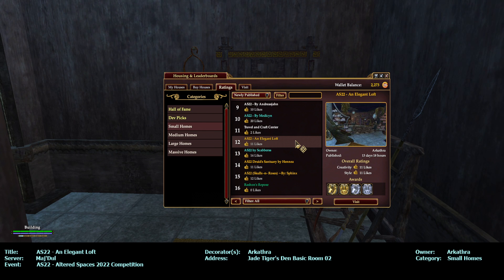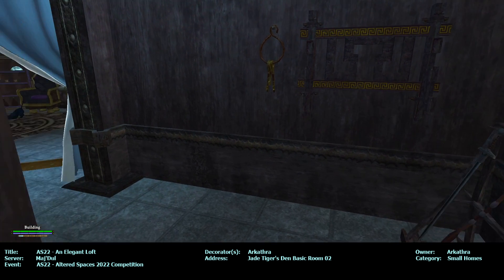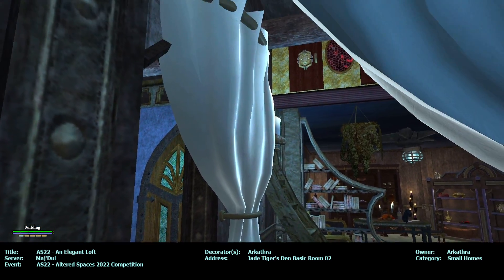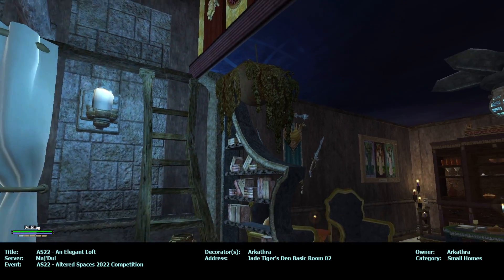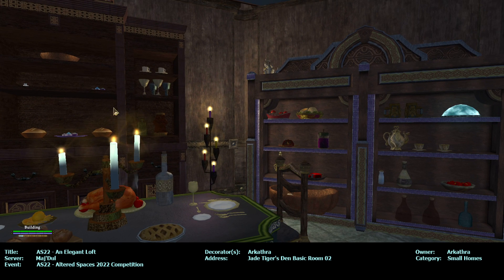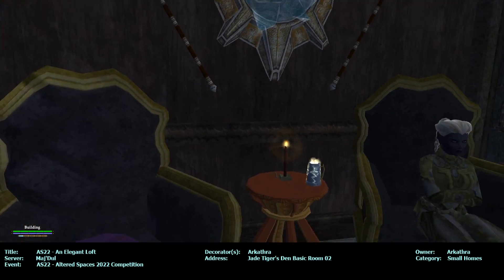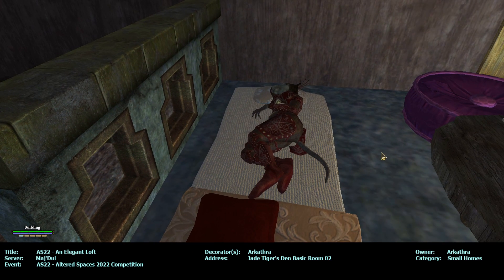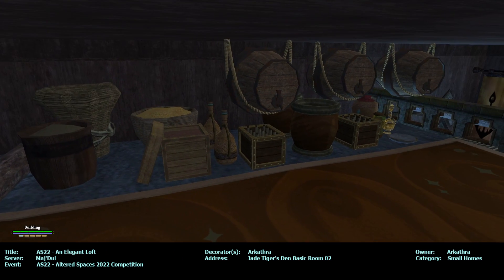AS22 - An Elegant Loft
Title: AS22 - An Elegant Loft
Decorator(s): Arkathra
Owner: Arkathra
Server: Maj'Dul
Address: Jade Tiger's Den Basic Room 02, Freeport
Category: Small Homes
Event: AS22 - Altered Spaces 2022 Competition

* Content Descriptors: Suggestive Themes, Use of Alcohol, Violence. It was NOT intended for children ages 13 or younger. Video content may contain: Language, Alcohol Reference, Use of Alcohol, Animated Blood, Blood and Gore, Violence, Mature Humor, Crude Humor, Simulated Gambling, Suggestive Themes.